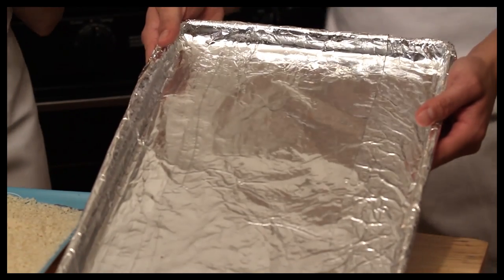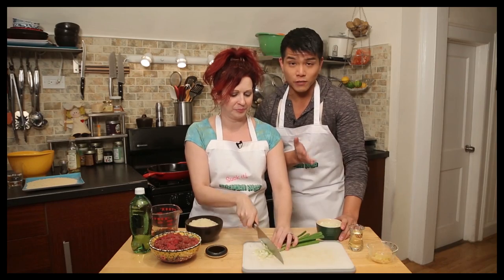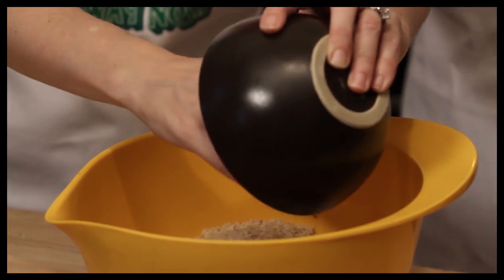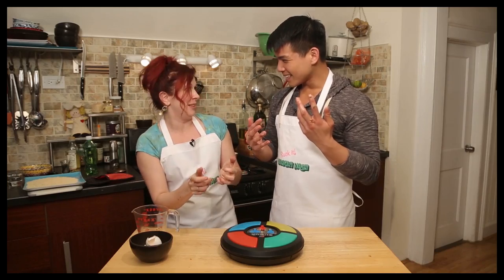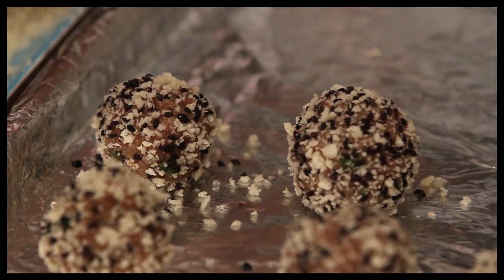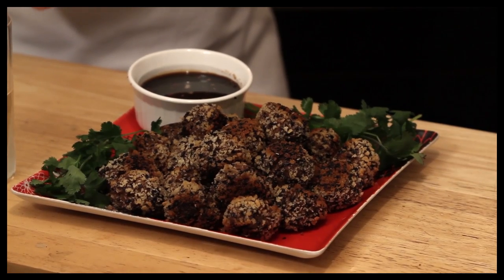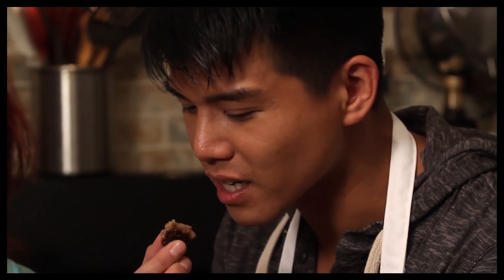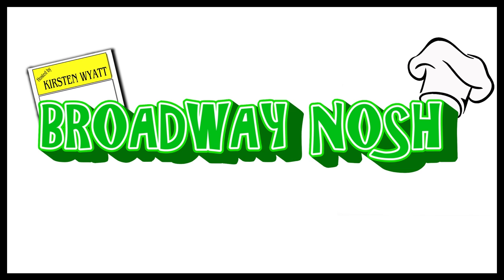Broadway Nosh: Telly Leung (Rent, Wicked, Glee) Makes Chinese Meatballs with Kirsten Wyatt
Broadway favorite Telly Leung is making Telly's Chinese Meatballs on the newest episode of Broadway Nosh, created by and starring Kirsten Wyatt.